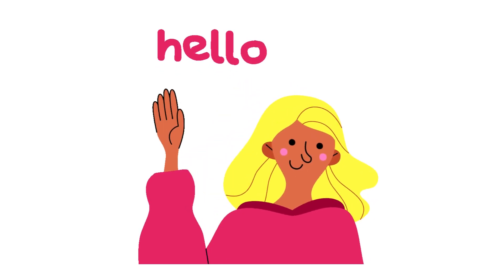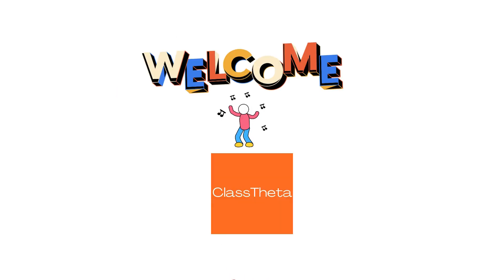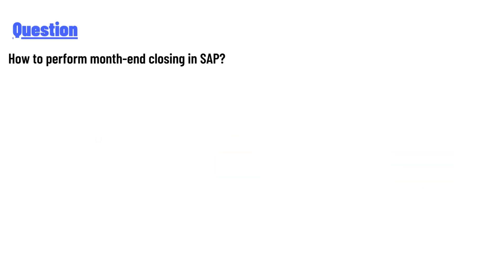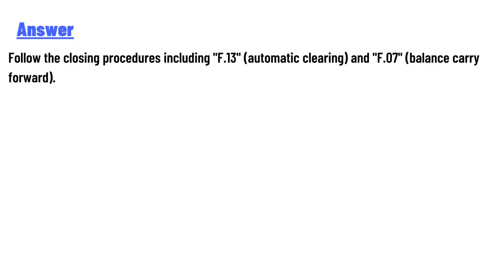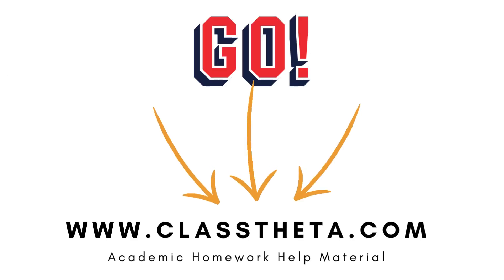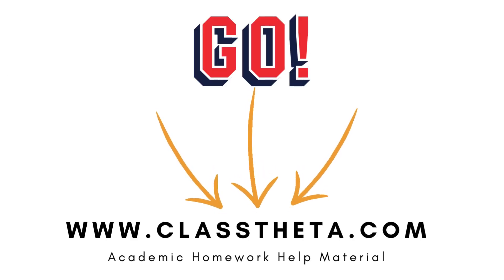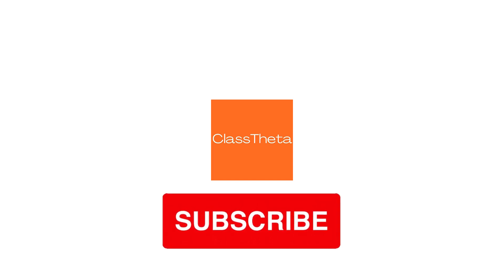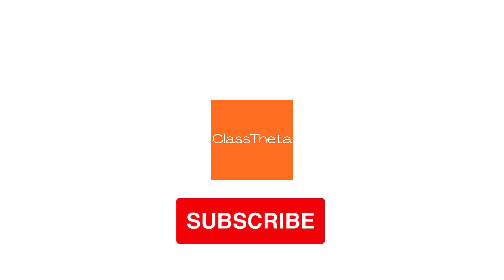How to perform month-end closing in SAP?